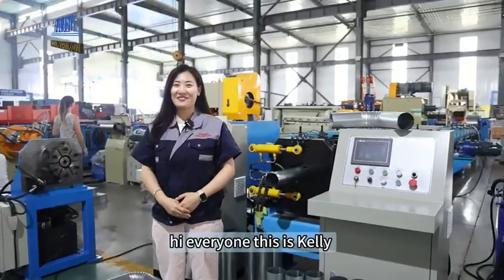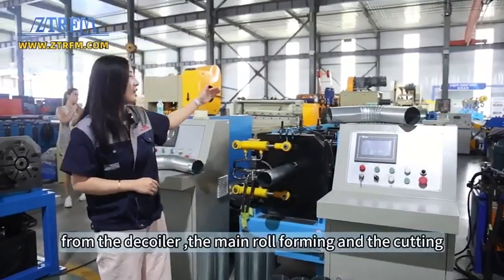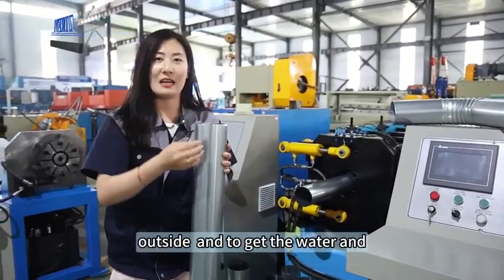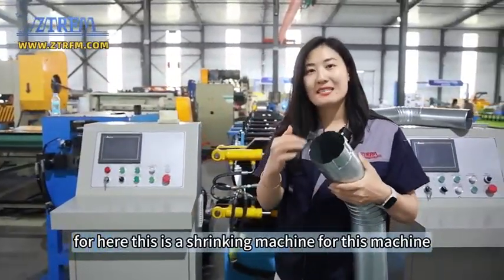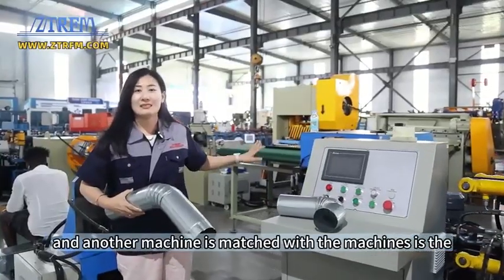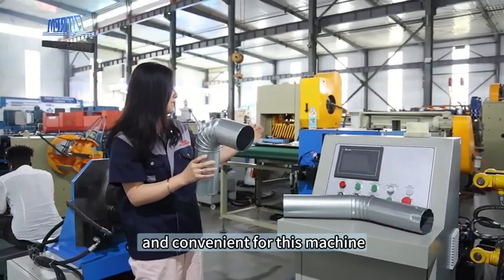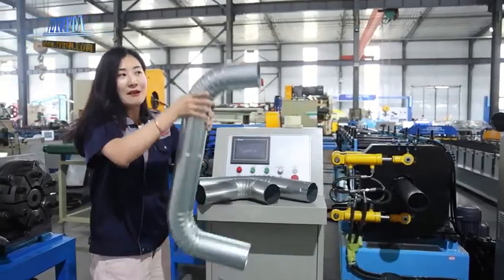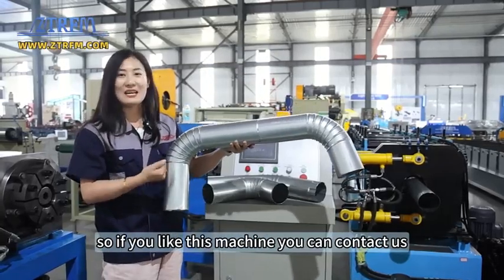Rain Gutter Downspout Pipe Stell Roll Forming Machine#rollforming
Machines that we can supply includes , not limit:
1.Trapezoidal sheet roofing panel roll forming machine
2.Corrugated sheet roll forming machine
3.Step tile/Roof tile roll forming machine
4.Floor deck roll forming machine
5.CZ purlin roll forming machine
6.Light steel stud and track roll forming machine
7.Main Tee Cross Tee bar roll forming machine for ceiling
8.Highway guardrail roll forming machine
9.Embossing machine
10.Cut to length machine
11.Other related machines which are support customization
Sally Fu
Cangzhou zhongtuo roll forming machine co.,ltd